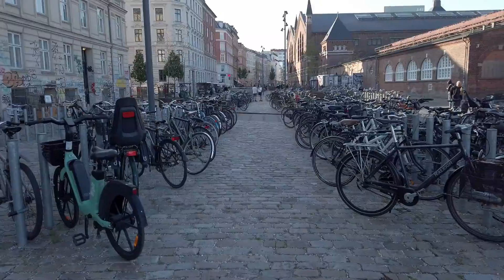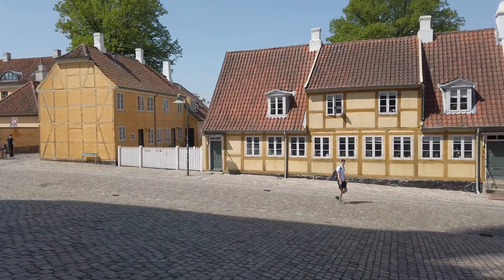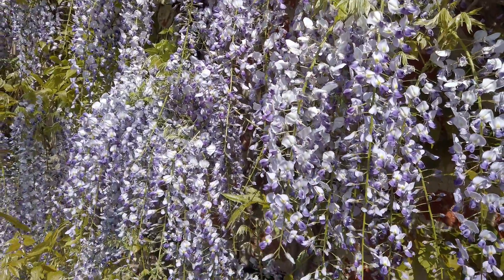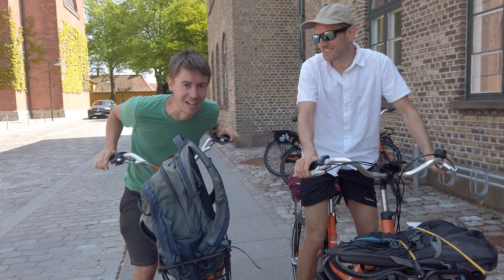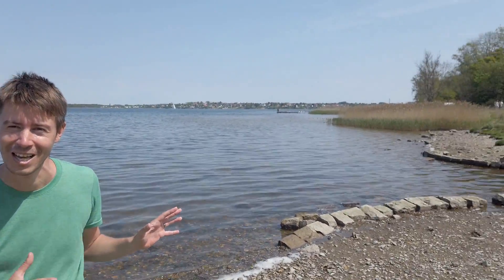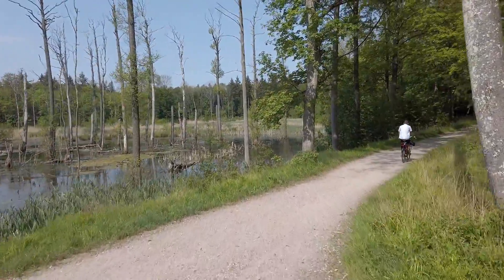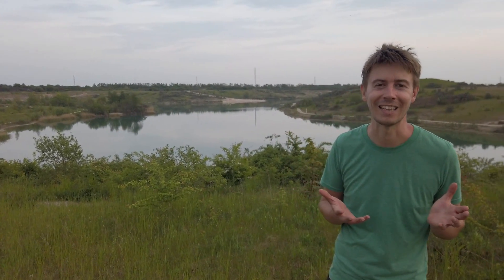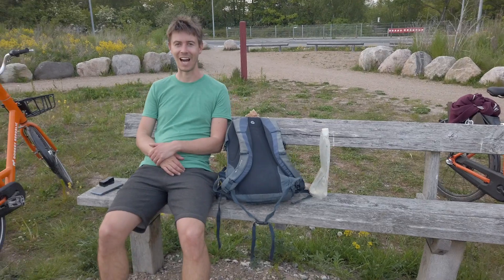Denmark's hidden places | Cycling through the countryside around Roskilde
It's day 3 of our holidays in Denmark. This time we decided to try something we've never done before - rent bikes :) That way we should be able to cover more ground and enjoy even more of the beautiful scenery in National park Skjoldungernes Land. Denmark is supposed to be a very flat country, so it should be easy, right? Let's find out 😃